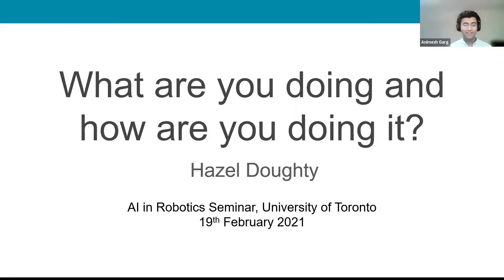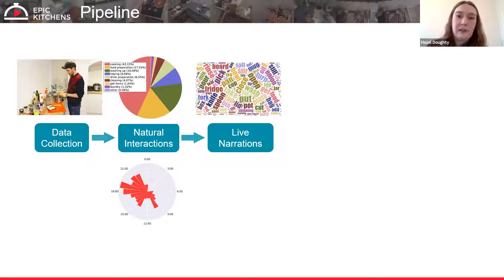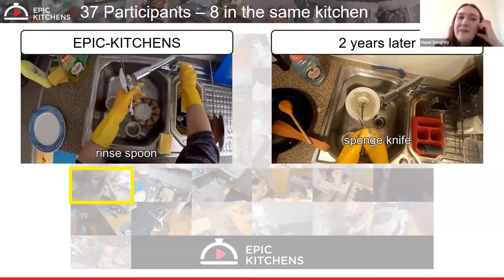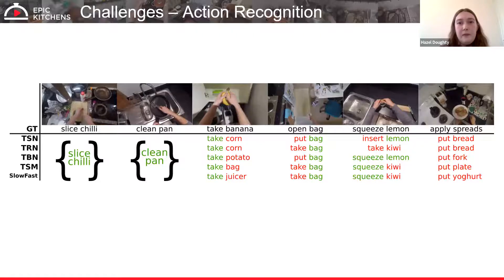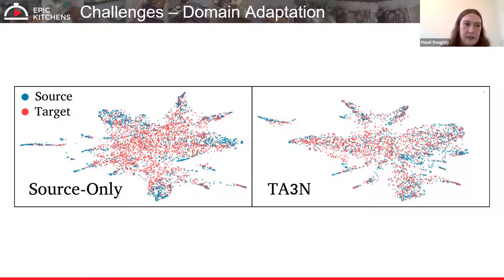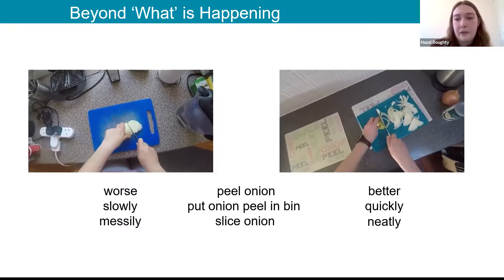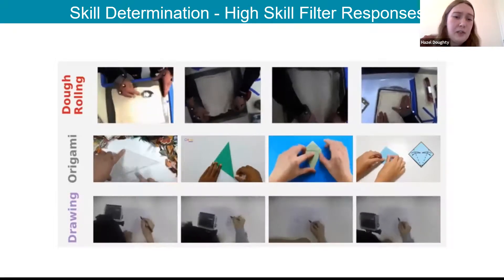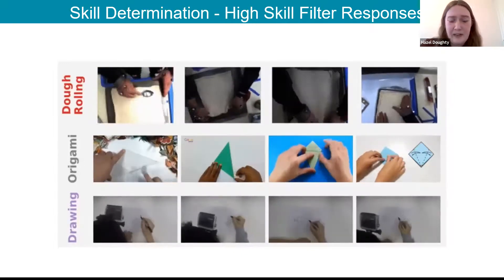Action Modifiers with Hazel Daughty | AI in Robotics Seminar:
AI in Robotics Reading group is organized by the Faculty and Students at the Dept. of Computer Science, University of Toronto for students across the world to present and interact with the Toronto Robotics Community.